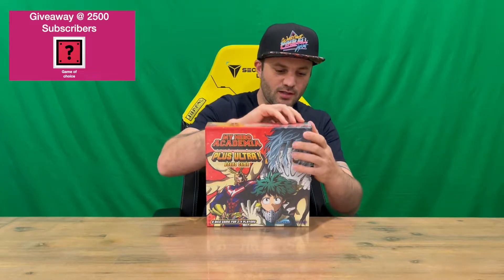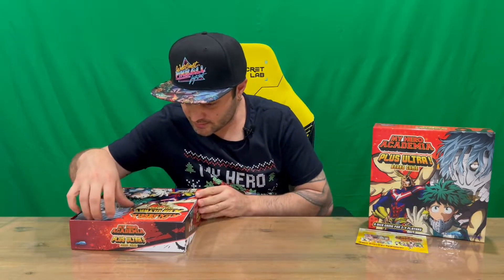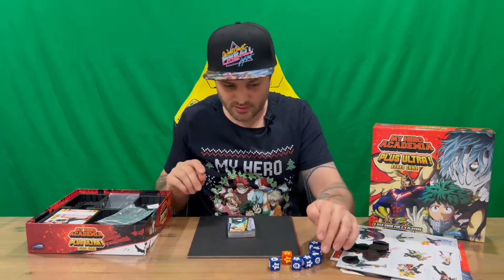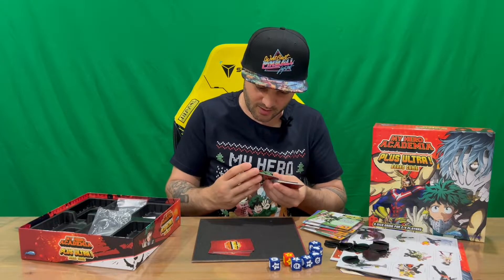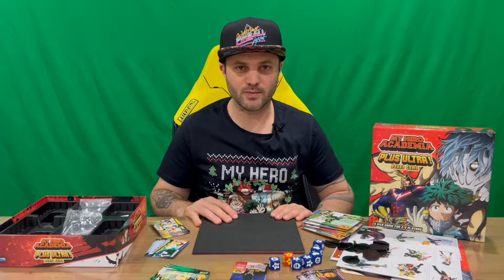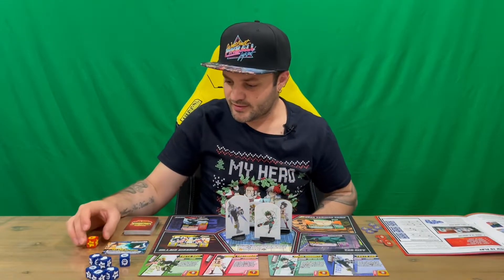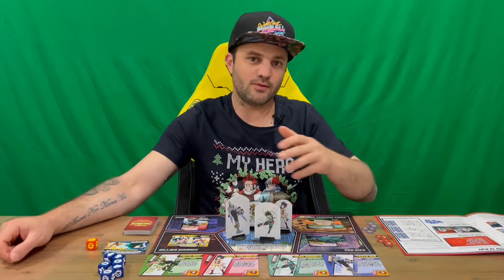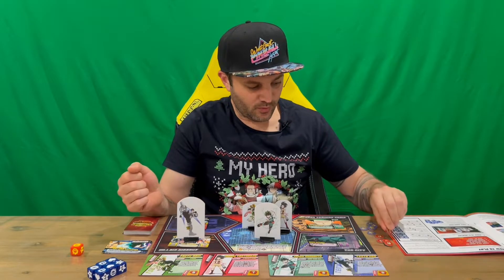Ep 1569 - My Hero Academia Plus Ultra 2022 Board Game Unboxing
Hi Guys

Welcome to the channel.  Please enjoy my unboxing video of the My Hero Academia Plus Ultra Board Game.

Fan Mail -

Australia 6906